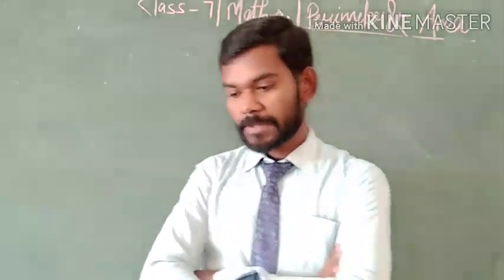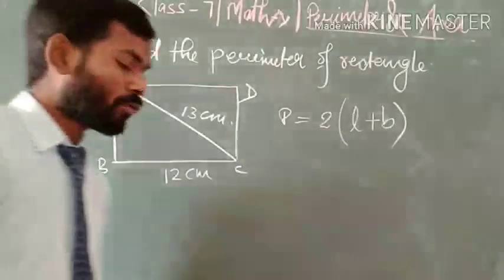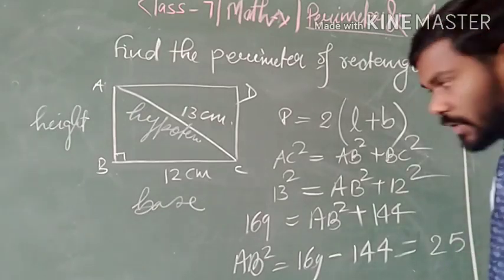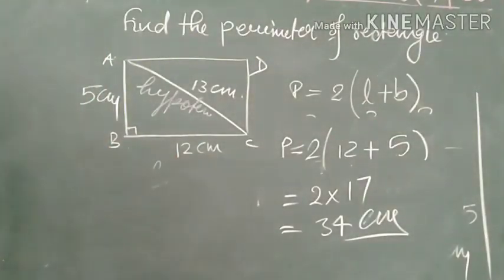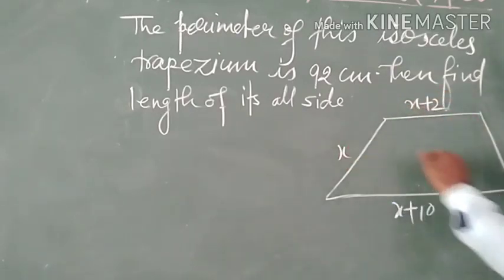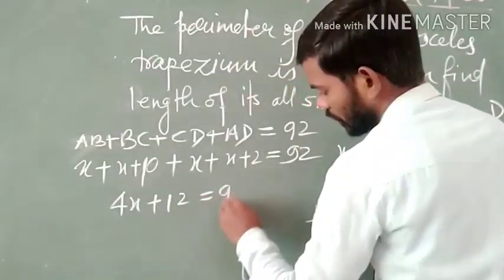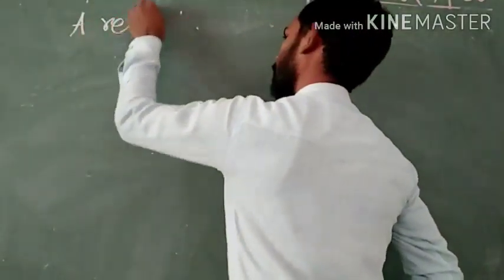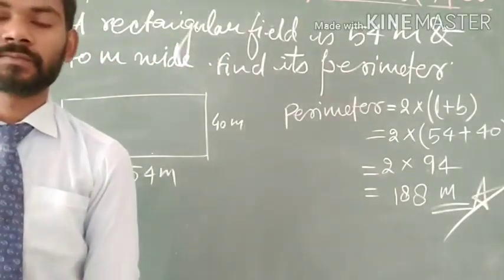Perimeter and area